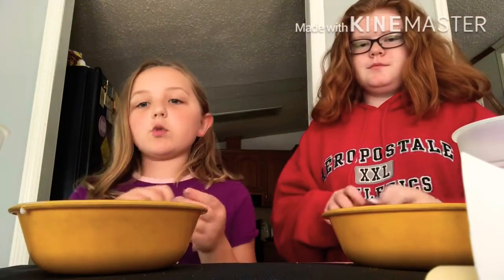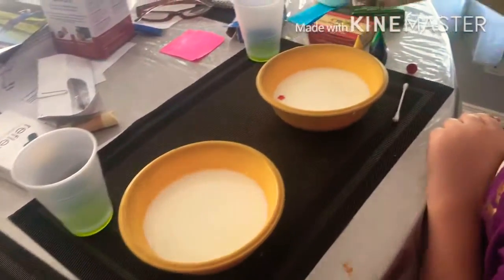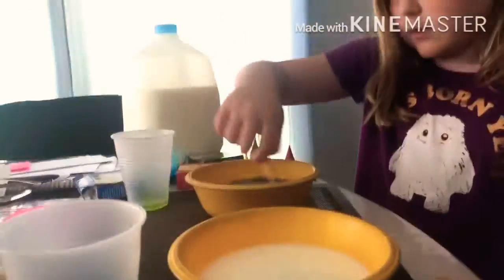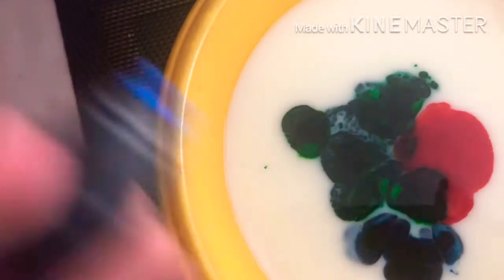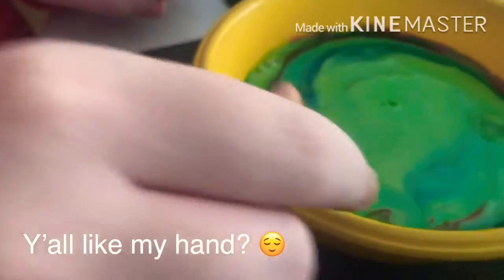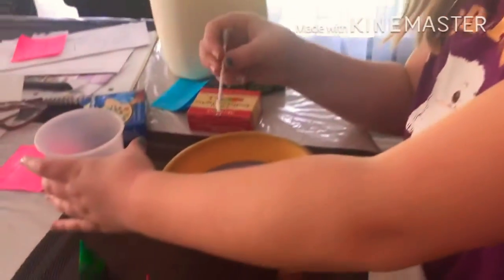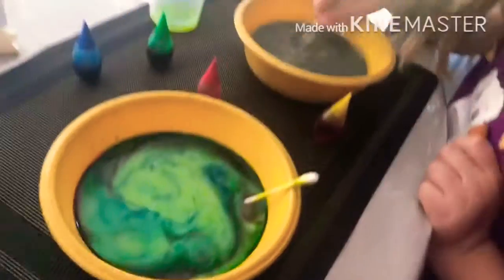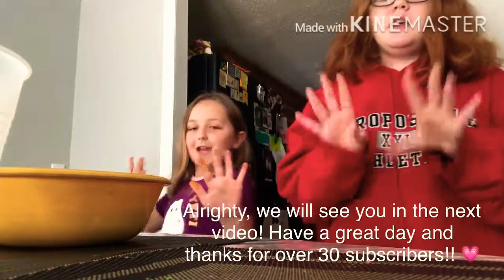Magic Milk 🥛!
Recorder(s) & Star(s) Of Video : Cadence & Emma || We thank you so much for loving our work. We plan to make as videos as we can for you all! We love and appreciate the love we have been getting on videos! 💗 Thank you so much and have a great day! PS : More videos will be coming out today!! 😎